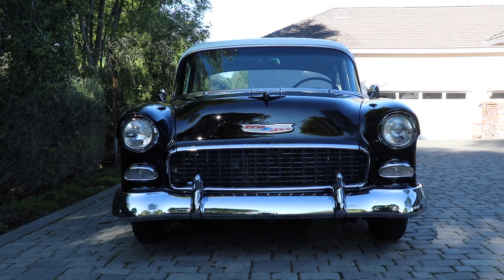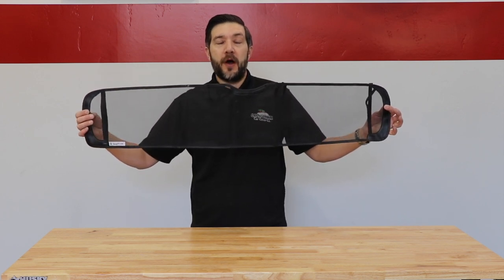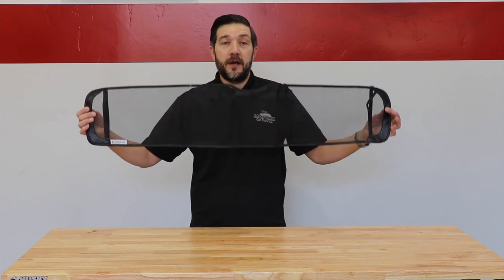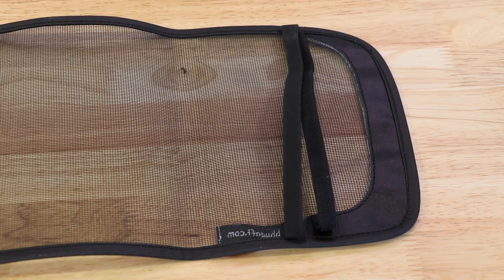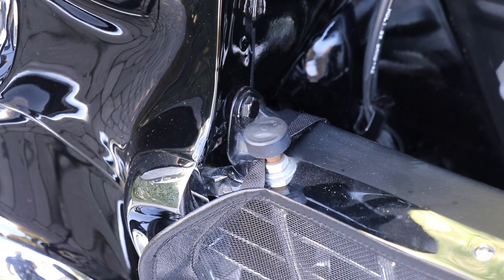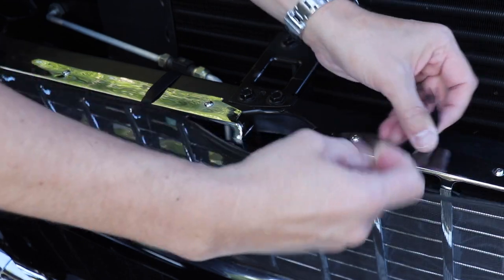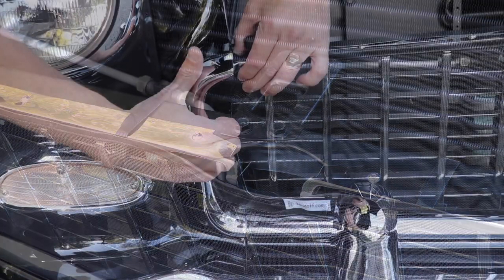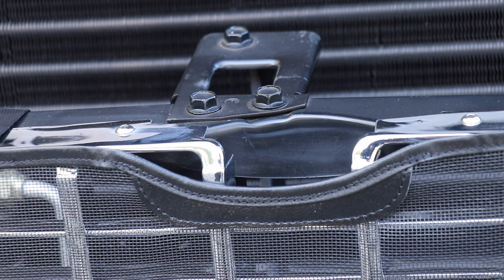Bbugoff Custom Fit Classic Car Grill Mesh Bug Screen at California Car Cover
On your next road trip install a BBUGOFF screen to protect the grill, radiator, and engine bay from bugs, rocks, and road debris. Custom-fit for your classic car, the bug screen offers superior quality, fit, and finish.

Our video shows you just how easy it is to install a BBUGOFF mesh grille screen on a 1955 Chevrolet. The video also shows the detail and quality on each screen.

Use a dry cloth or brush to easily remove bugs, and mild soap and water when needed for clean-up – without damaging the bug screen. Installs securely with hook and loop straps. Handmade in the USA.